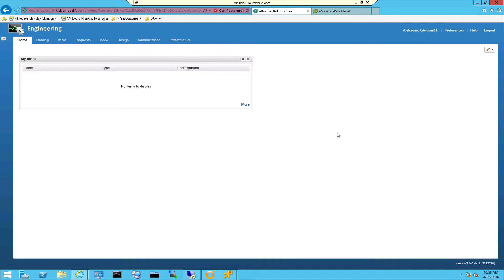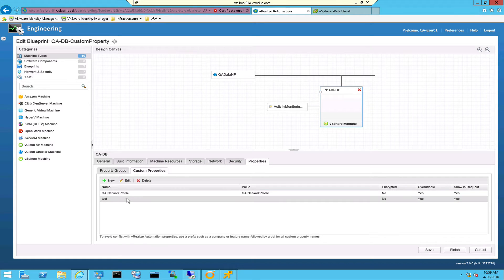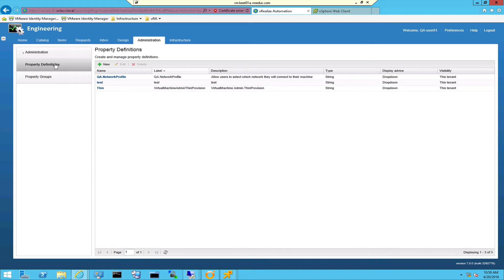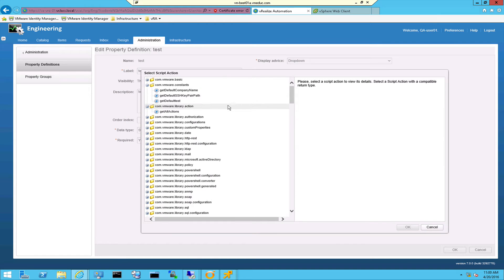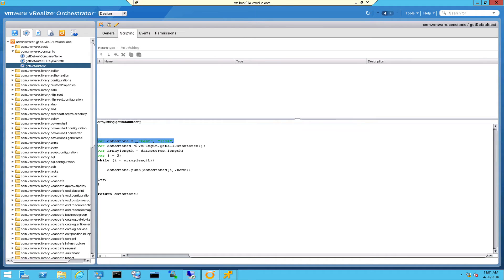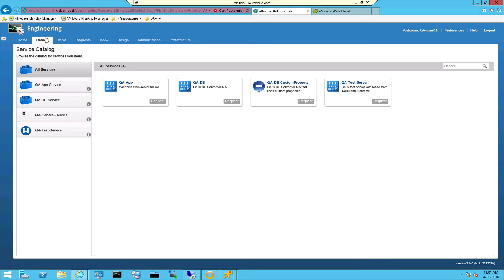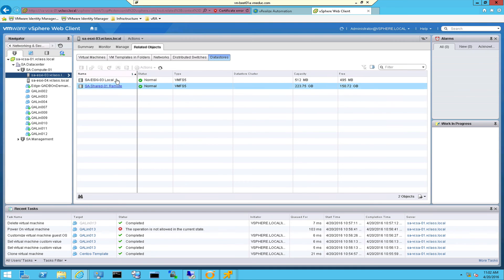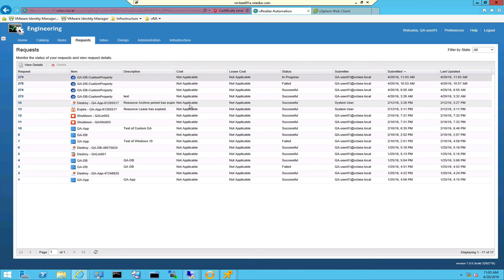External Value Definitions in the Form Designer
When you edit some elements in the forms designer, you can assign external value definitions that use custom vRealize Orchestrator script actions to supply information not directly exposed by the workflow.
For instance, you might want to publish a resource action to install software on a provisioned machine. Instead of providing the consumer with a static list of all software available for download, you can dynamically populate that list with software that is relevant for the machine's operating system, software that the user has not previously installed on the machine, or software that is out of date on the machine and requires an update.
To provide custom dynamic content for your consumer, you create a vRealize Orchestrator script action that retrieves the information you want to display to your consumers. You assign your script action to a field in the form designer as an external value definition. When the resource or service blueprint form is presented to your consumers, the script action retrieves your custom information and displays it to your consumer.
You can use external value definitions to supply default or read-only values, to build boolean expressions, to define constraints, or to provide options for consumers to select from lists, check boxes, and so on.